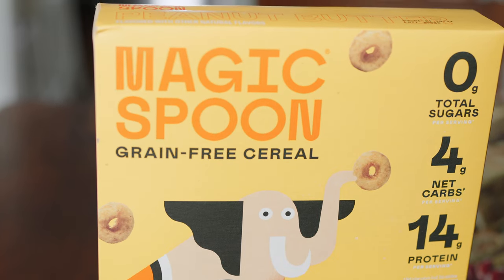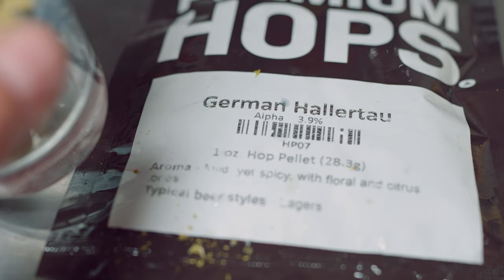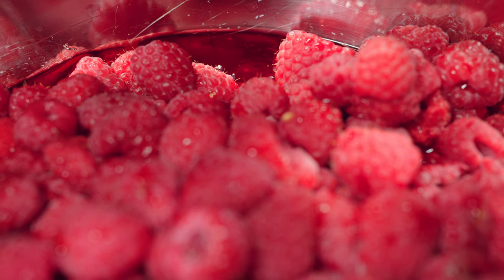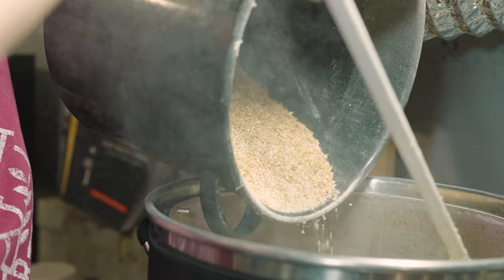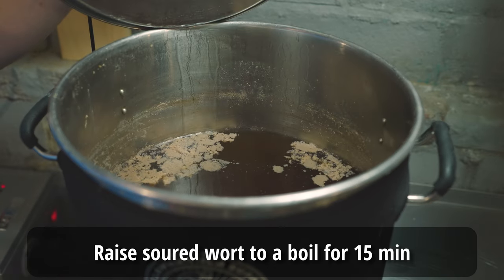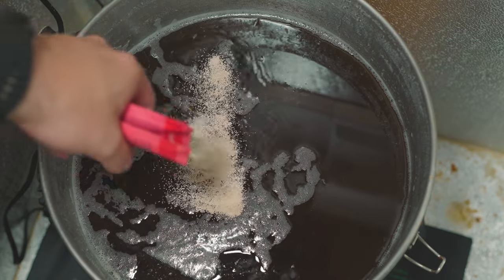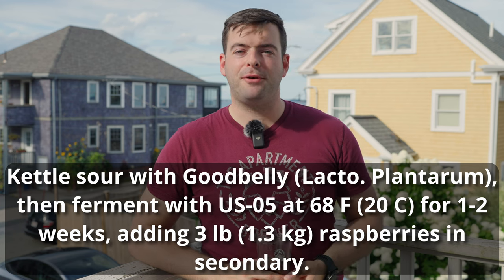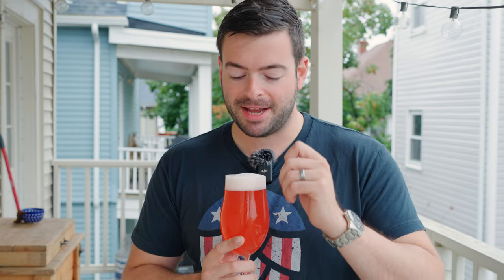How to Brew a FRUITED SOUR (KETTLE SOURED RASPBERRY BERLINER WEISSE)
Believe it or not, I've never made a Kettle Sour before, until now. This delicious Raspberry Berliner Weisse is made using the kettle souring method and has delicious complexity in the sour character which pairs wonderfully with the raspberries added!

Recipe for 5 gallons (19 L) , your efficiency may vary:

"Ich Bin Ein Berliner Weisse"

3.6% ABV          4 IBU

3 lb Rahr Premium Pilsner Malt (50%)
3 lb Rahr Pale Wheat Malt (50%)
3 lb Raspberries added in secondary

Mash:
148 F (64 C) for 90 min

Add to 8 gal (30 L) spring water: 2g Gypsum, 1g Epsom, 3g CaCl2

Kettle souring method:
1. After mashout, acidify wort to 4.5 pH with approx 6 mL 88% Lactic Acid
2. Boil for 5-10 minutes to sterilize and break out proteins
3. Cool to 100 F (38 C)
4. Pitch 1 carton Goodbelly
5. Purge oxygen from kettle and wrap in plastic wrap/tape to seal it from oxygen
6. Keep at 100F for 24-48 hours while waiting for pH to reach 3.2
7. Once target pH reached, remove seal and boil for at least 15 min, adding hops as desired.
8. Pitch twice as much yeast as needed for gravity due to acidic fermentation environment.

15 min boil:
15 min - Add 1/2 oz (14g) Hallertau Mittelfrueh

OG: 1.036

Yeast: Safale US-05/Goodbelly (Lactobacillus Plantarum)

Ferment at 68 F (20 C) for 7-14 days. Once the gravity goes below 1.010, add 3 lb crushed raspberries that have gone through at least one freeze/thaw cycle and allow to finish fermentation before packaging

FG: 1.005
0:00 Intro and welcome
1:56 Sponsorship segment
3:03 Recipe
8:07 Brew day/Kettle sour process
11:55 Fermentation plan
15:56 Fermentation follow-up/Fruit addition
16:50 Pour and tasting notes
20:28 Potential improvements
21:17 Philly sour vs kettle sour